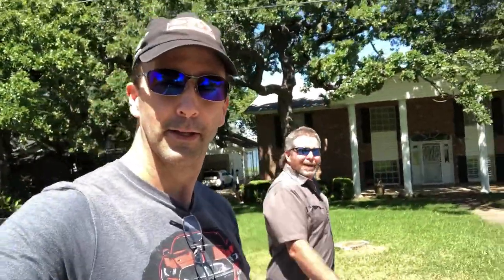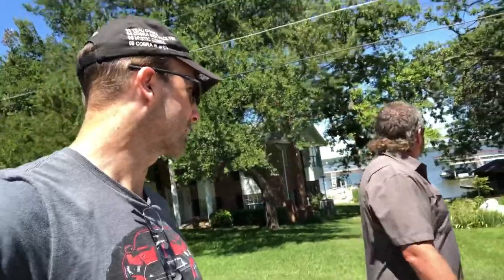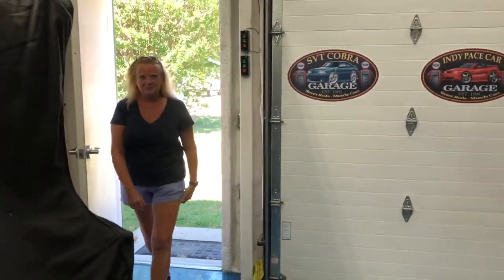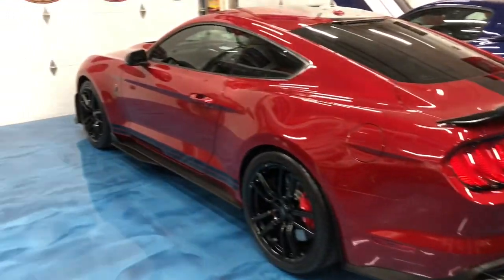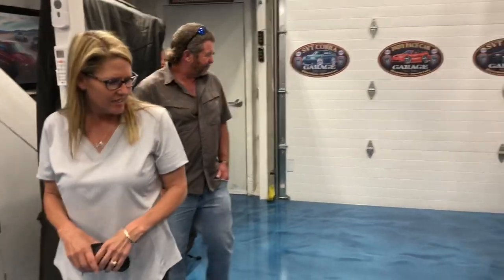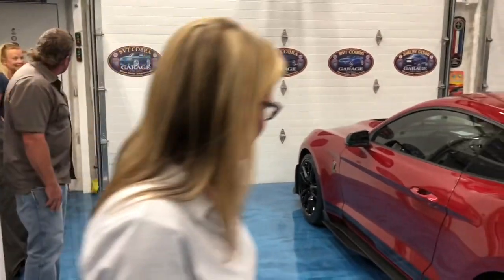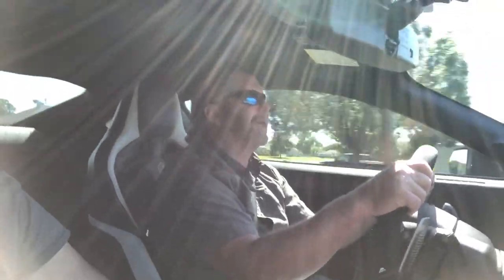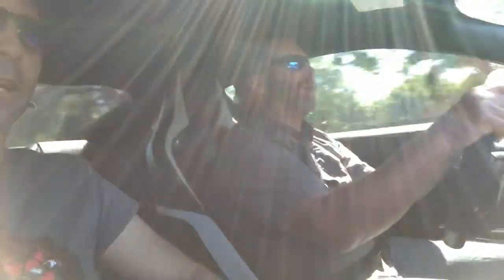Saying “goodbye” to my 2020 Shelby GT500!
Picked up the new owner and his wife at the airport. They get to see the car in person for the 1st time and then take it out for some spirited fun! I then watch them drive away in their new toy.